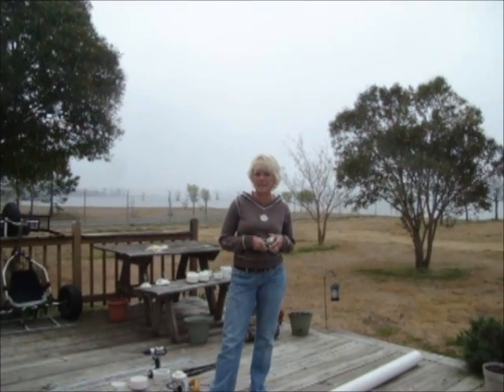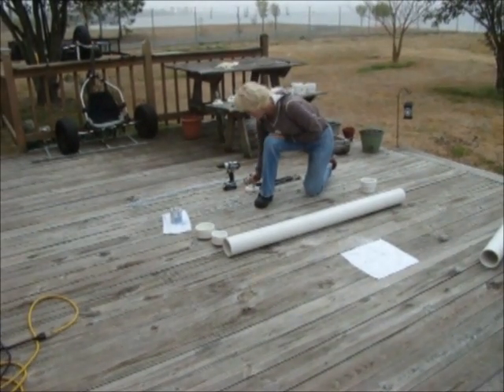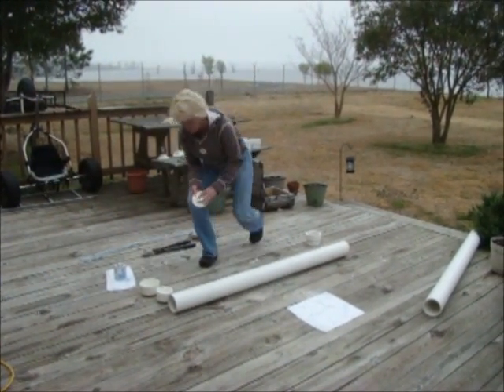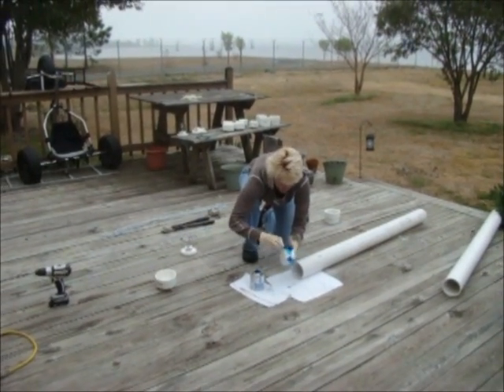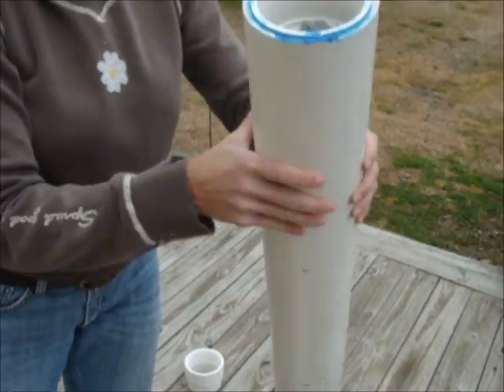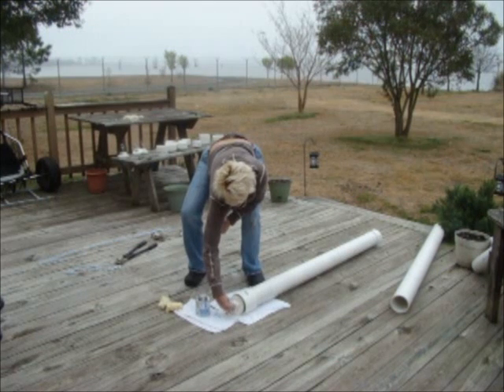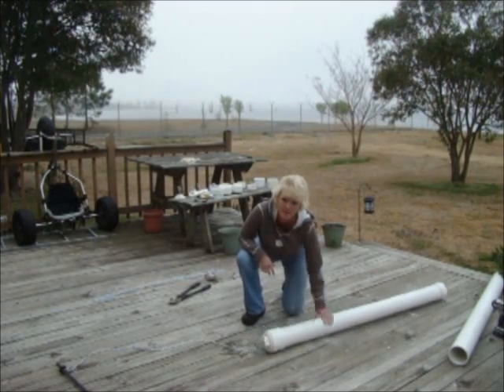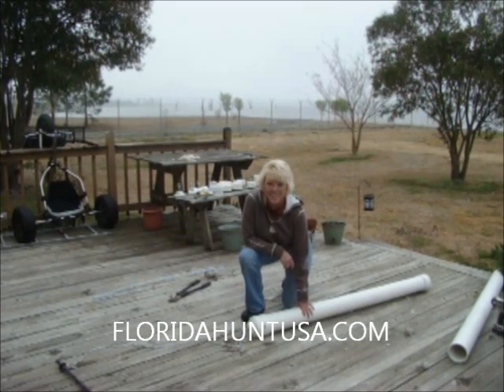HOW TO MAKE A HOG FEEDER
Watch how easy it is to make a hog / deer feeder!